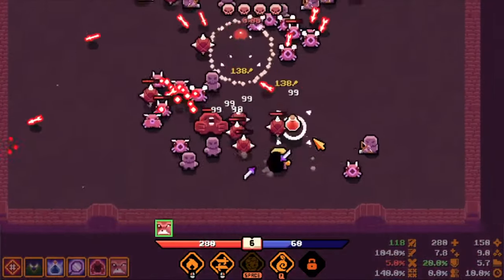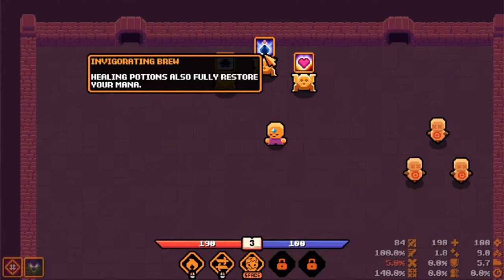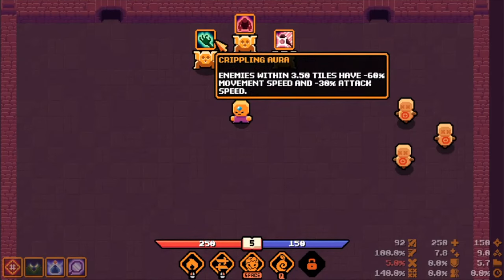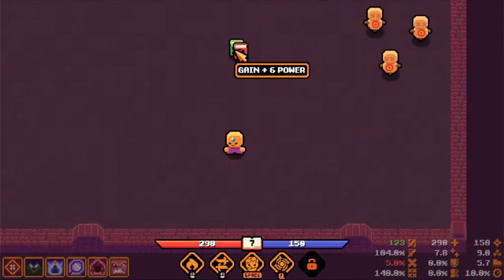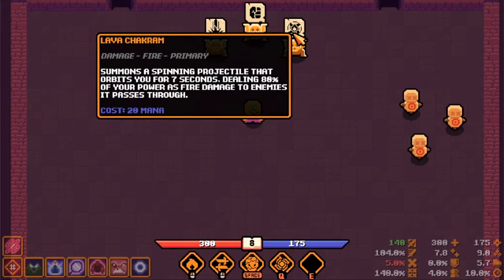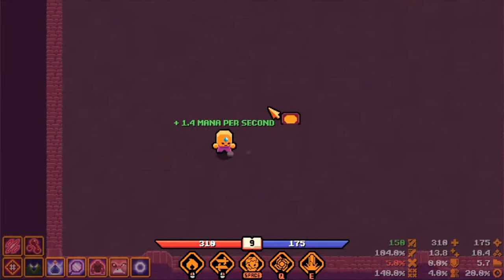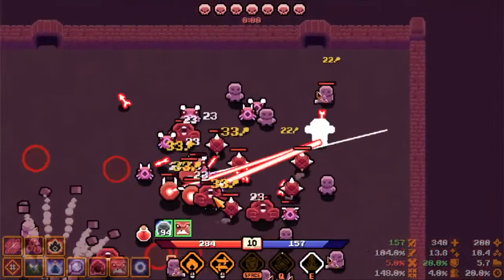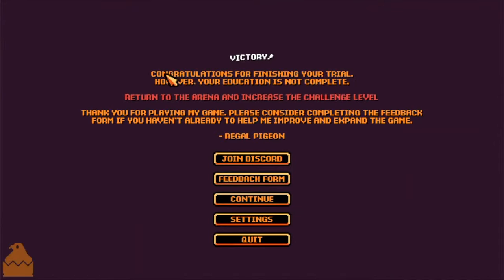NEOPHYTE | CRAZIEST FIREBALL BLACKHOLE BUILD - Let's Play Gameplay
Hello indie game lovers!!! Welcome to Roll&Turn Gaming. You are currently watching NEOPHYTE | CRAZIEST FIREBALL BLACKHOLE BUILD - Let's Play Gameplay

Neophyte is a mini hack-n-slash roguelike where you learn spells and swap them at will to suit your playstyle. Being a roguelike for $1 only, this game is a must try for any roguelike lovers. Watch the video for a guide, walkthrough and gameplay on this indie game.

Do you love playing indie games? And looking for turn-based and party-based gameplays to binge on? Then this channel is for you!

We're taking a look at some of the best, most underrated and highly anticipated indie games in the market. If you're into indie strategy games, rogue-likes, tactical RPG indie games, party-based games, or just looking for challenging new indie games to play with friends, we got it all here and you're going to love these gems.

Thank you for being here, your support is greatly appreciated!

Roll&TurnGaming.